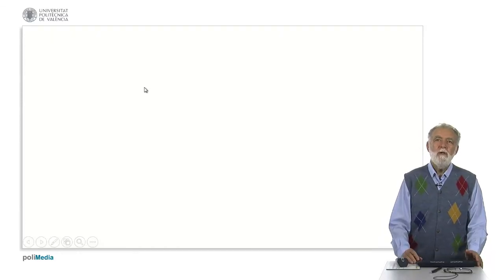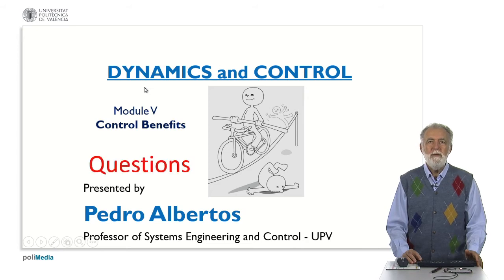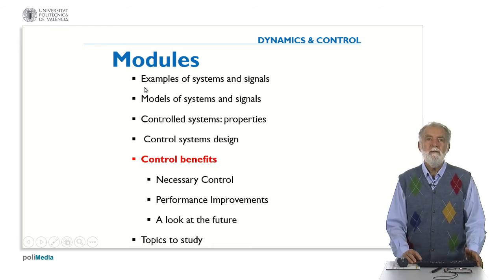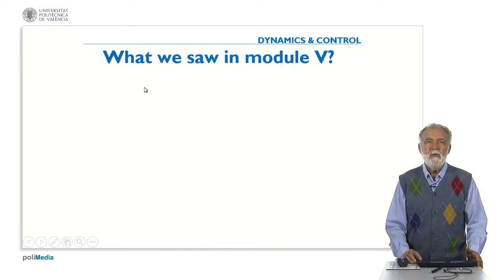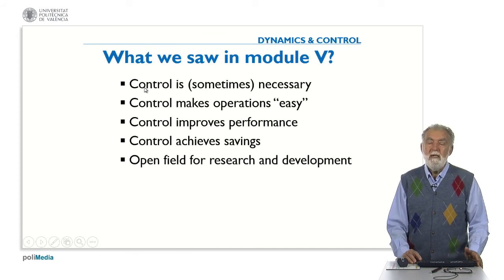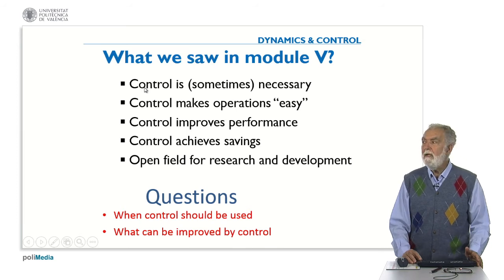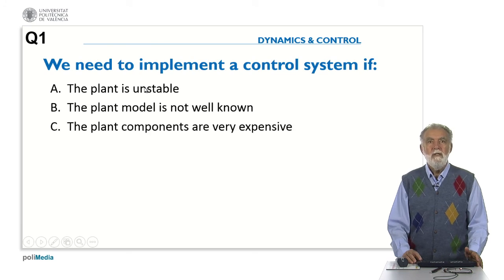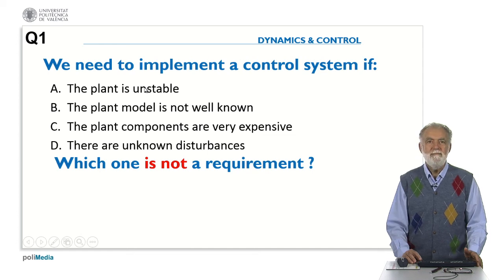Control Benefits. Question 1| UPV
Título: Control Benefits. Question 1

Descripción automática: In this video, from the Polytechnical University in Spain concludes module five of the Dynamics and Control course. The module focused on understanding the benefits of control systems. It explored the necessity of control, performance enhancement, and the various future options that control systems open up in research and development. The video culminates with questions for the viewer to contemplate the appropriate circumstances for implementing control systems, such as handling unstable plants, dealing with unknown models, managing expensive components, and compensating for unknown disturbances. Viewers are then prompted to identify which scenario does not require the implementation of a control system as a thought exercise to reinforce their understanding from the module.